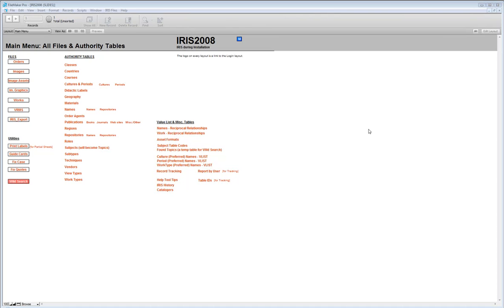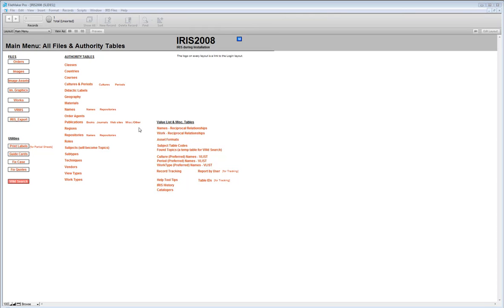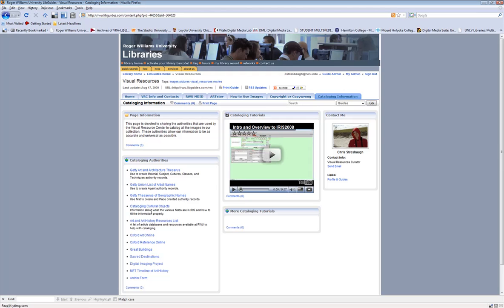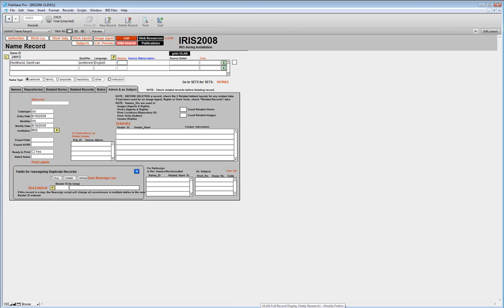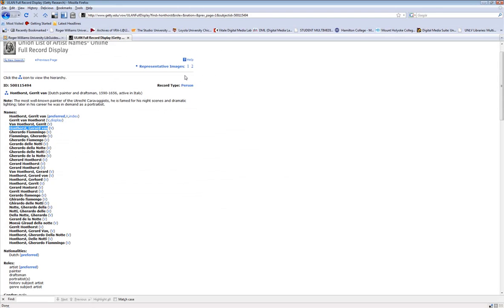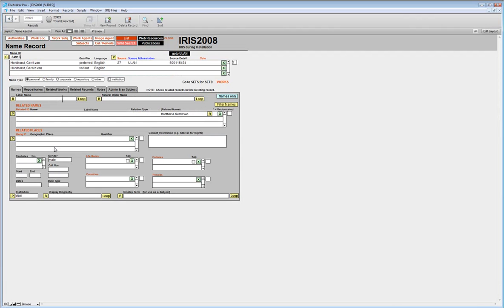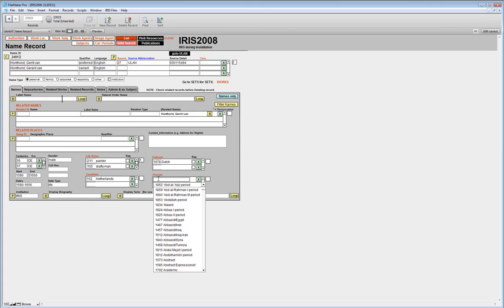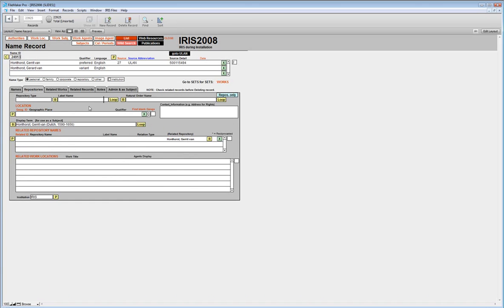How to Catalog Names and Repository Authority Records in IRIS2008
This tutorials demonstrates how to catalog authority records that point to Getty's Union List of Artist Names (ULAN). These authority tables are names and repositories.